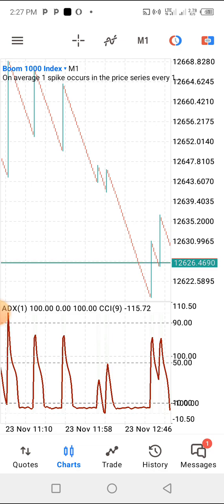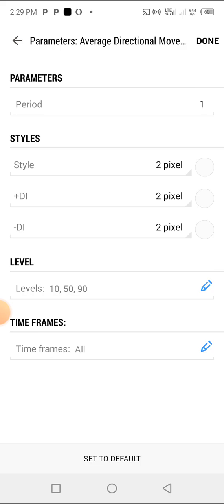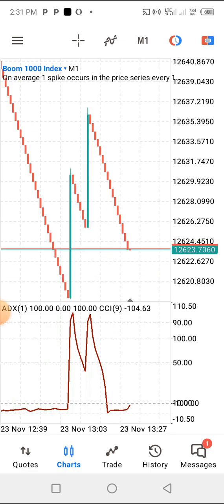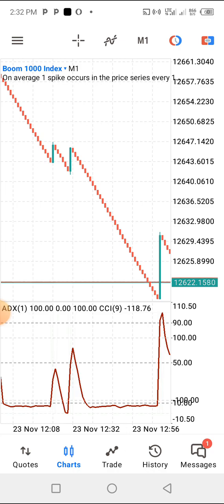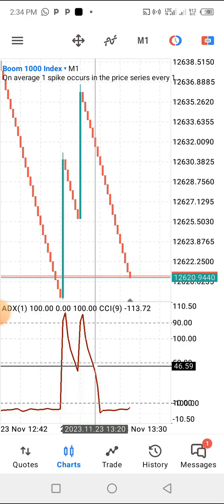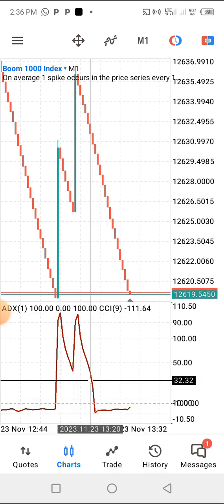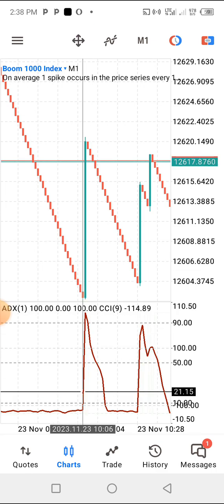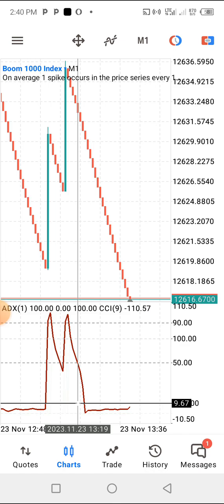Boom and crash perfect strategy....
A powerful strategy on how to scalp the market

 chat me up on WhatsApp if you have anything you'll like to discuss with me..